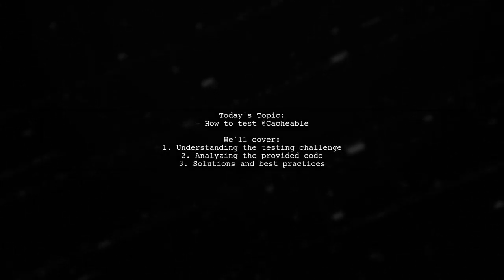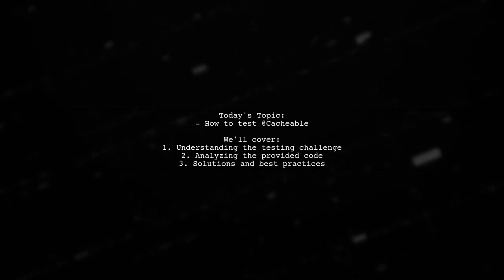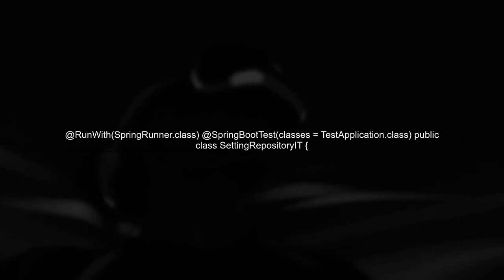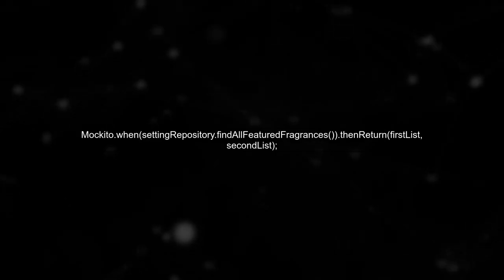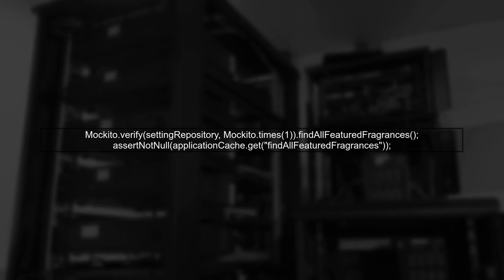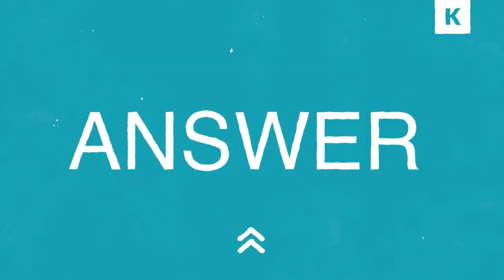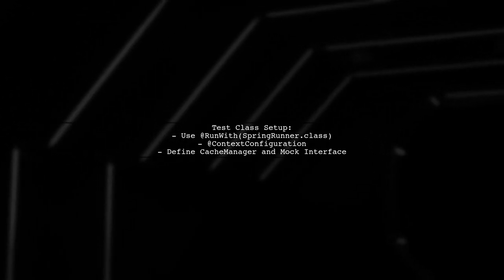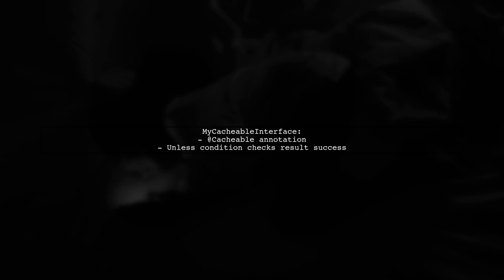How to Effectively Test @Cacheable in Spring: Best Practices and Tips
In this video, we dive into the world of Spring's caching mechanism, focusing specifically on the @Cacheable annotation. Caching is a powerful tool for optimizing application performance, but testing it effectively can be challenging. Join us as we explore best practices and tips for ensuring your caching strategies are working as intended, helping you to enhance your application's efficiency and reliability. Whether you're a seasoned developer or just starting with Spring, this guide will equip you with the knowledge you need to test @Cacheable like a pro.

Today's Topic: How to Effectively Test @Cacheable in Spring: Best Practices and Tips

Related to: #@cacheable,